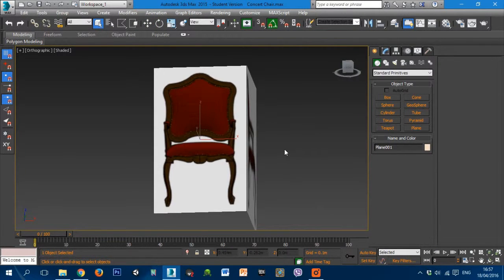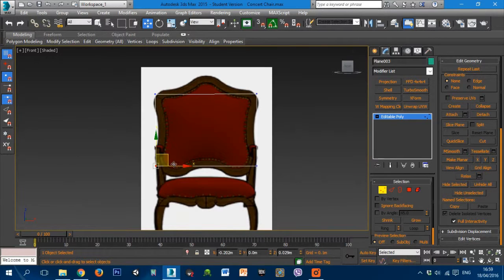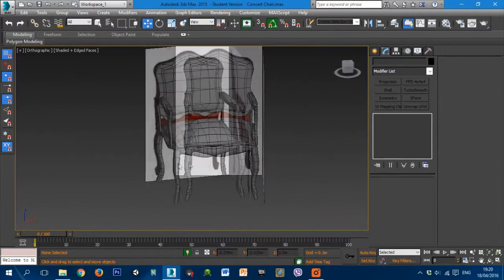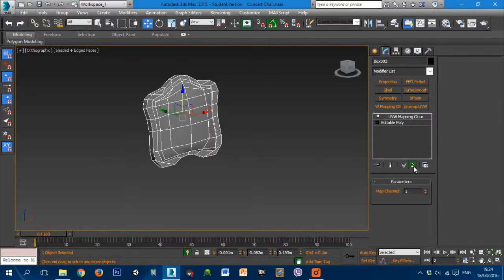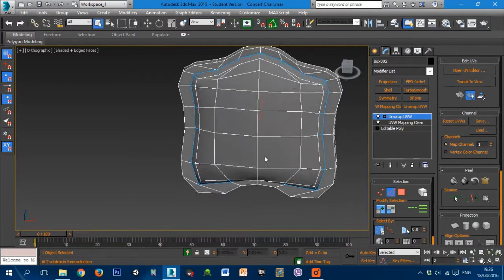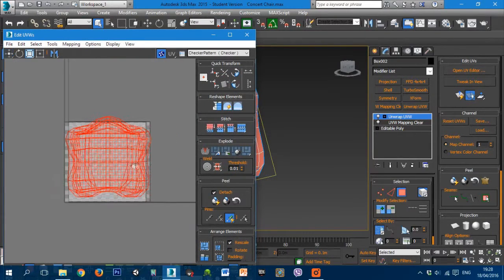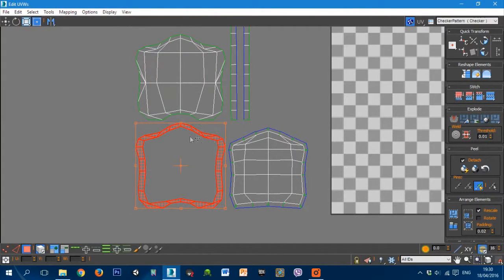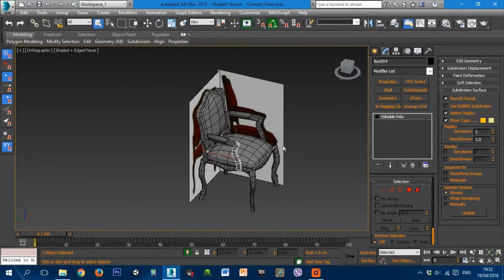Part 2 - Modelling and unwrapping process.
In this section we go over the initial stages of modelling and then we skip to the full model. After this we take a section of the model and explain the unwrapping process.